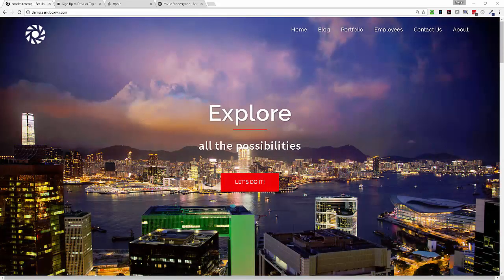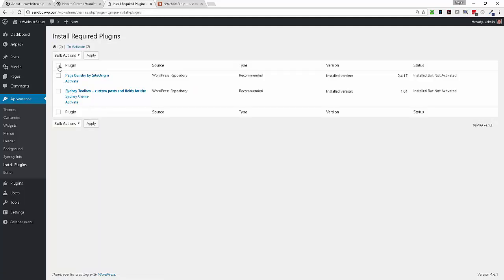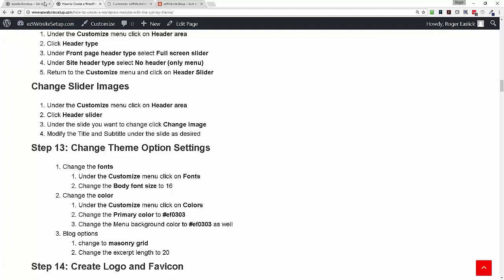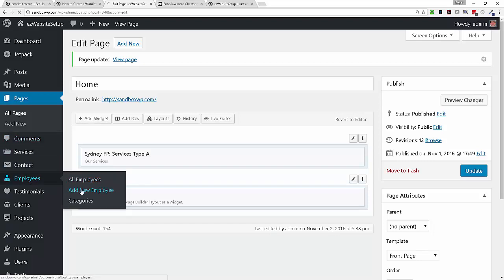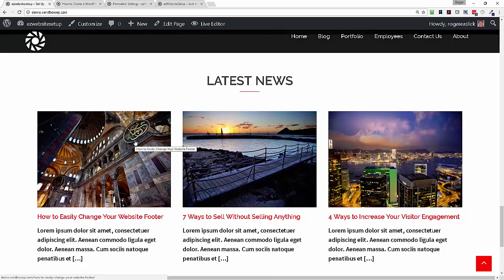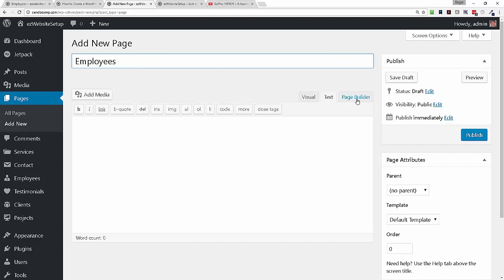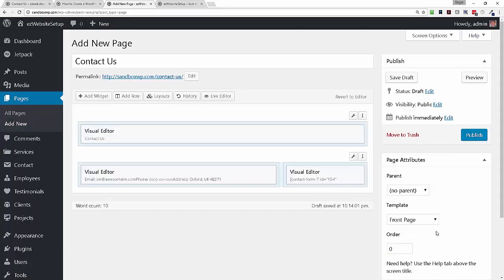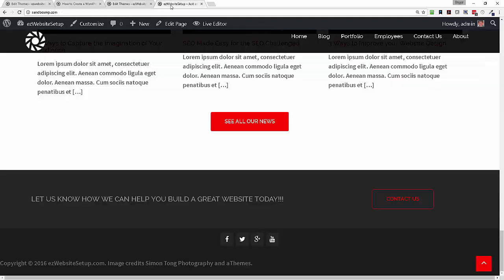Sydney: How to Create a WordPress Website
This is a step-by-step guide to create a WordPress website using the FREE Sydney theme. Click SHOW MORE below for links to each step in the video.

06:43 - Step 1: Get Domain and Hosting
12:56 - Step 2: Log Into cPanel
14:10 - Step 3: Install WordPress
16:33 - Step 4: Log Into Your WordPress Website
17:29 - Step 5: Download and Install Theme
19:57 - Step 6: Deactivate and Delete Unwanted Plugins
21:28 - Step 7: Install Necessary Plugins
26:24 - Step 8: Create Child Theme
27:22 - Step 9: Upload demo content
30:53 - Step 10: Create Homepage and Blog Page
31:59 - Step 11: Set Home and Blog Pages
33:26 - Step 12: Change Slider Settings & Images
37:54 - Step 13: Change Theme Option Settings
40:24 - Step 14: Create Logo and Favicon
47:13 - Step 15: Create Services Section
56:05 - Step 16: Create Info Call to Action Section
1:06:46 - Step 17: Create Employees Section
1:15:23 - Step 18: Create Facts Section
1:21:25 - Step 19: Create Testimonials Section
1:28:11 - Step 20: Change the Permalinks
1:29:16 - Step 21: Create Latest News (Blog) Section
1:35:27 - Step 22: Create Contact Call to Action
1:39:01 - Step 23: Create Social Media Widget Section
1:45:02 - Step 24: Create About Page
1:51:10 - Step 25: Create Employees Page
1:54:36 - Step 26: Create Projects (Portfolio) Page
2:07:08 - Step 27: Create Contact Us Page
2:19:14 - Step 28: Customize Blog Widgets
2:23:21 - Step 29: Make Header Menu
2:26:55 - Step 30: Modify Footer